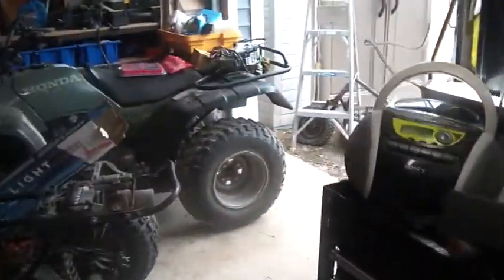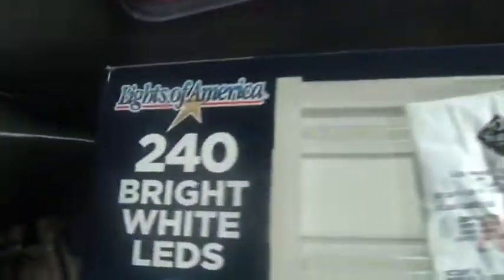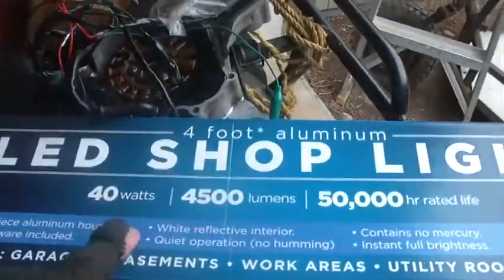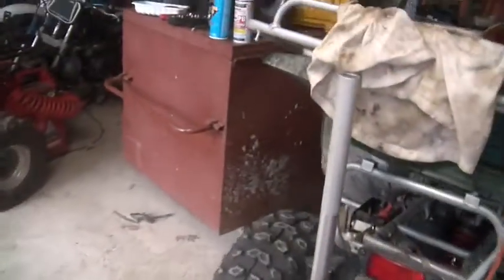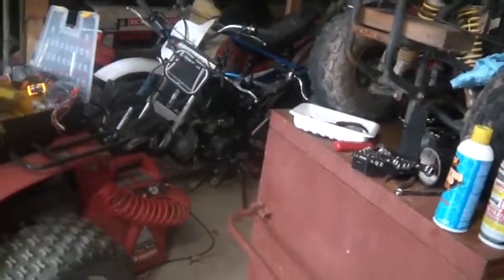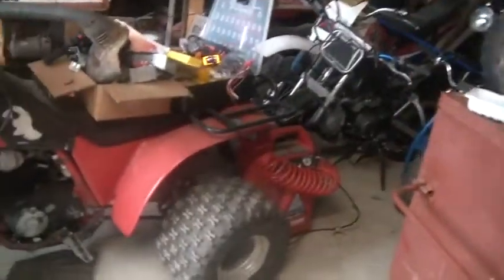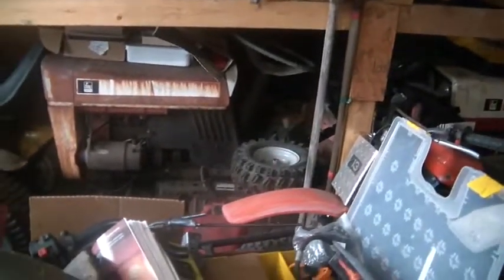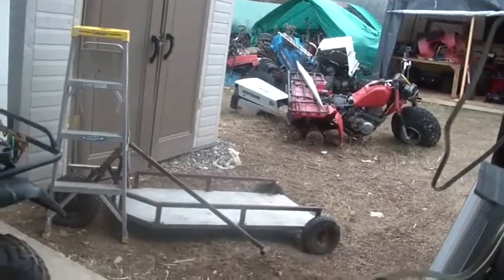Lights of America, 4ft LED Shop Light review, $36,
1_22_2016, Lights of America, 4ft  LED Shop Light review, $36 at Sam's Club, does not cause interference on my radio, when I upgraded a standard, 4Ft fixture to LED tubes, it caused RF interference on my radio, it provides plenty of light, does not have to warm up, Harvey Spooner, Hoarding Mayhem,